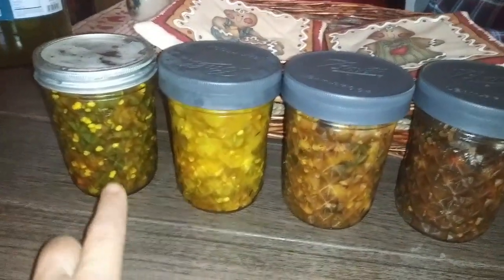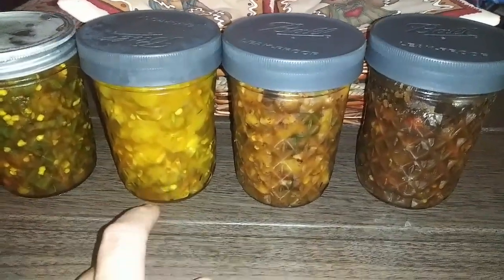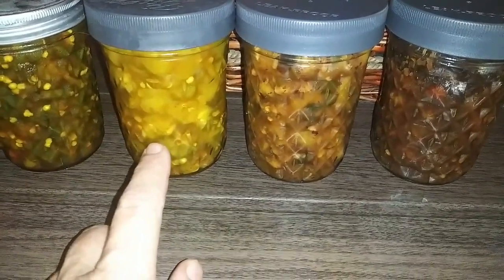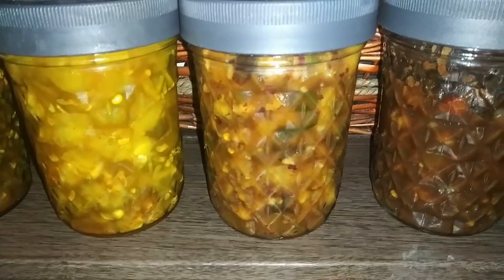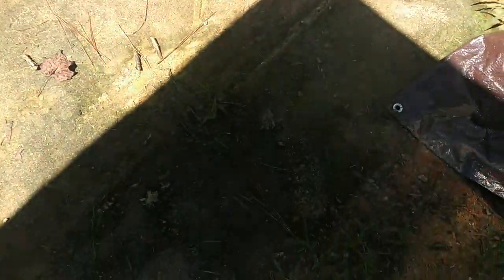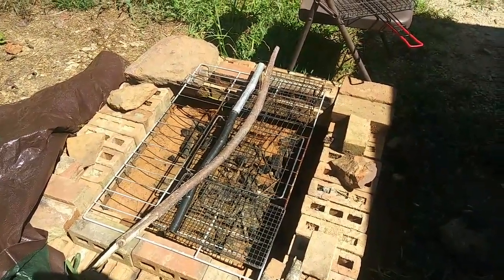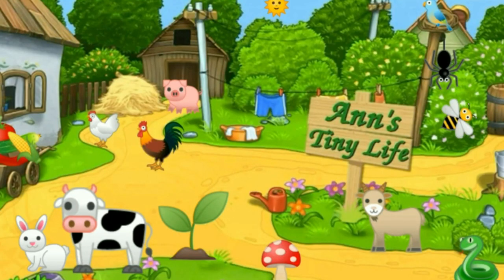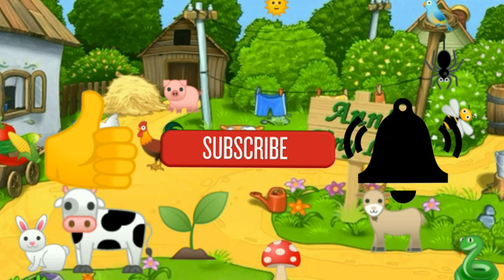A New Baby for the Homestead? - Ann's Tiny Life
Such a beautiful day today so I'm going to keep this one short. I made some conglomerations. Lol! And I got some exciting news about Papa's girlfriend Nella! I'm so very excited!